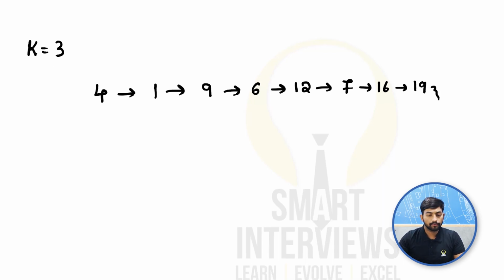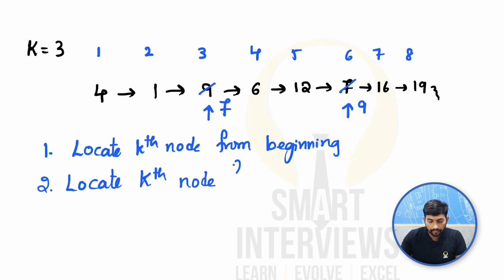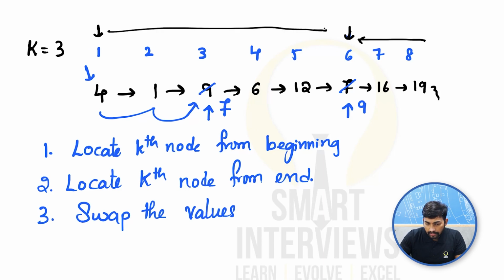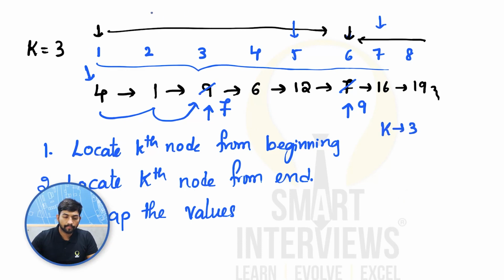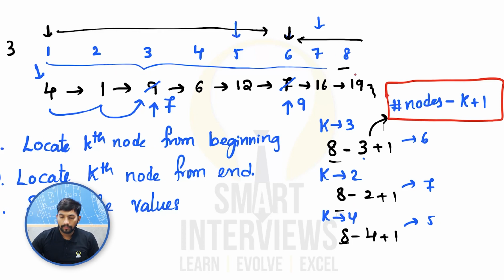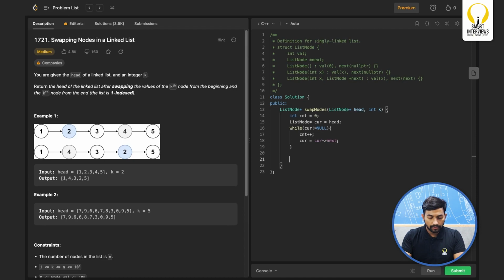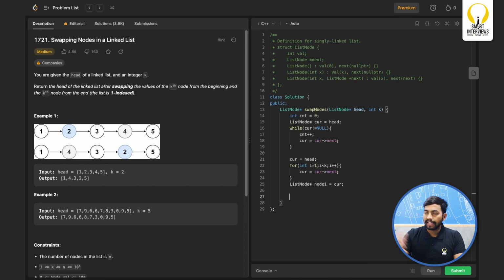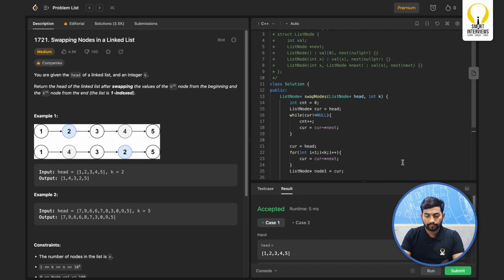How to Swap Nodes in Linked List? | Smart Sessions - Smart Interviews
In this video, our instructor Devi Prasad Joshi explains about swapping nodes in a linked list.

You are given the head of a linked list, and an integer k. Return *the head of the linked list after swapping the values of the kth node from the beginning and the kth node from the end (the list is 1-indexed).